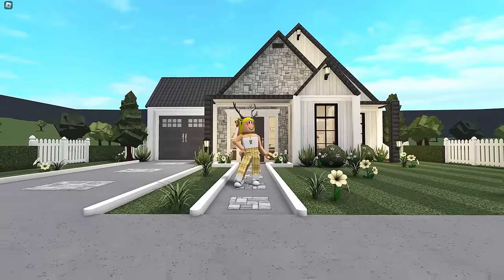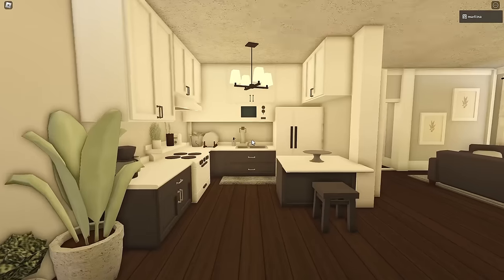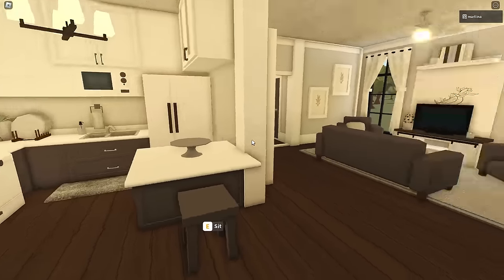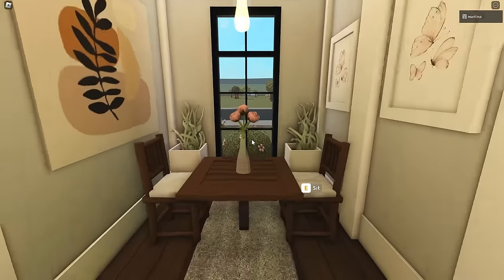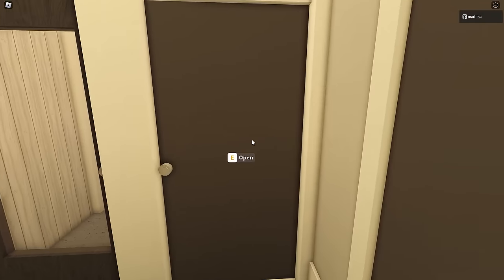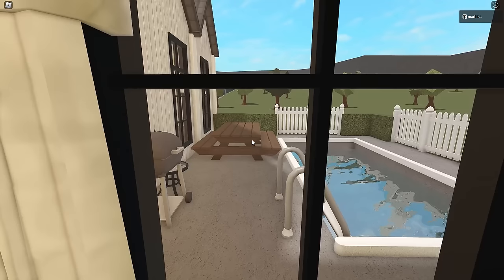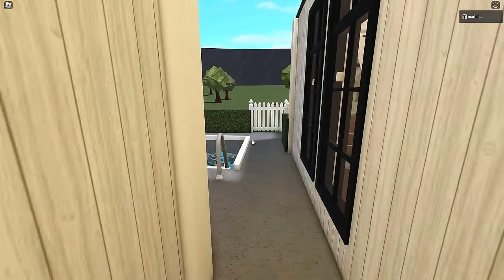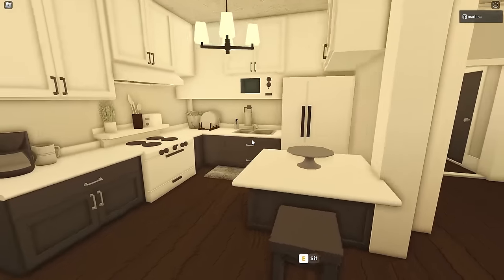Decorating My NO GAME PASS Modern Bloxburg House Build! *Interior Part 2*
hiii! today i decorate my cheap modern no gamepass bloxburg house! we furnish the many rooms and give the interior an aesthetic makeover! our 1 story home is cute and easy to build!! i hope you like the final result! love you :)

✰layout info:
- kitchen
- dining area
- living room
- 2 bedrooms
- 2 bathrooms
- backyard

★no game passes required

✰timestamps:
00:00 - tour
03:29 - no game pass bloxburg modern house: interior build

Sleepwalking - Ikson
Bloom - Ikson
Shine - Ikson
Cruise - Ikson